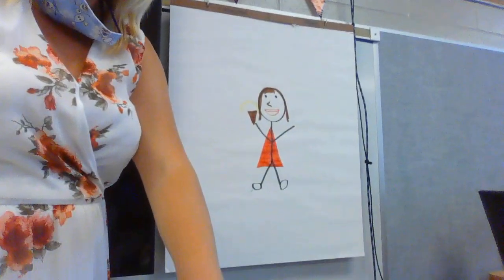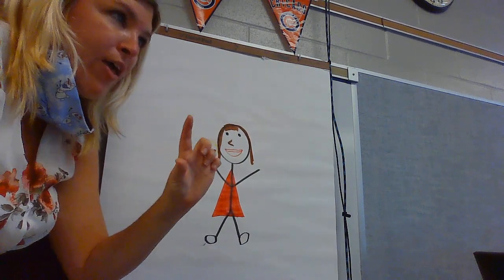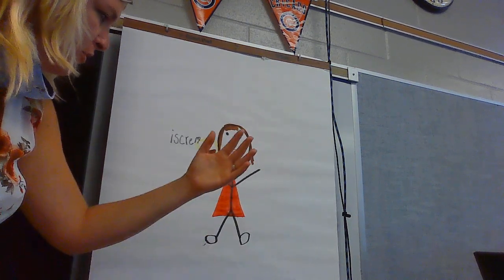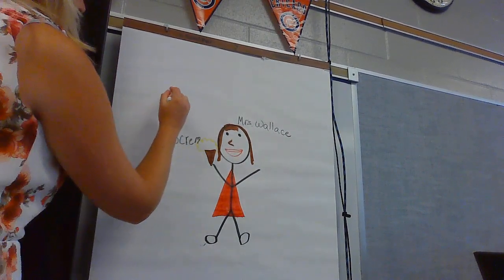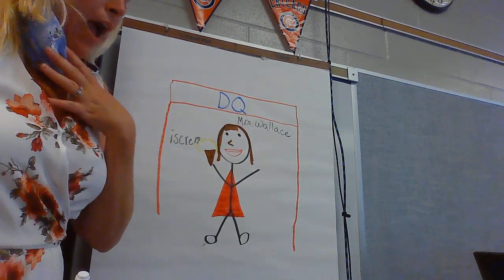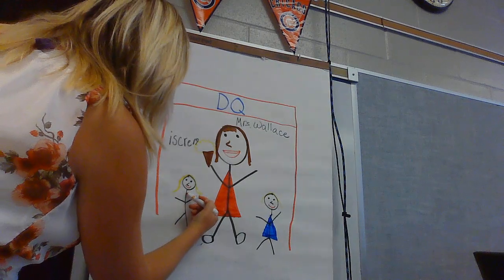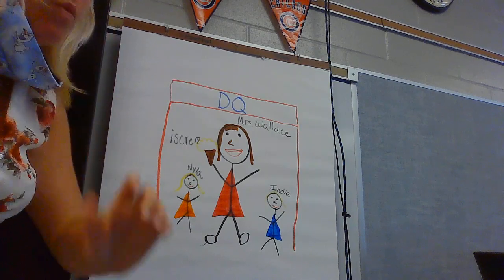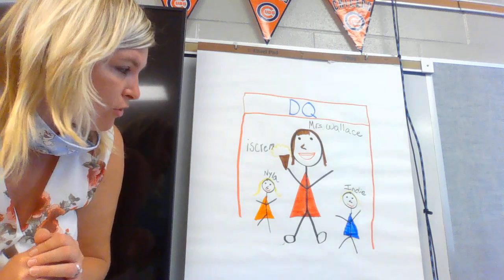writing tuesday 9-15